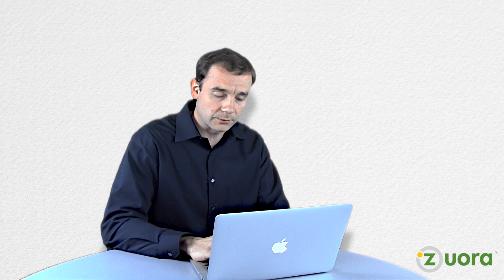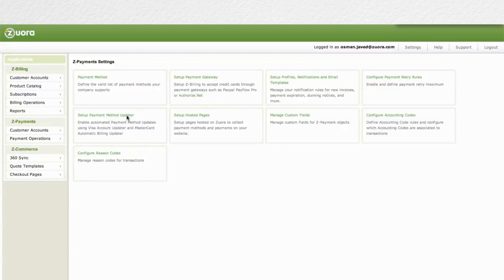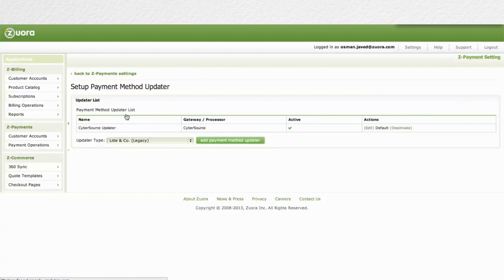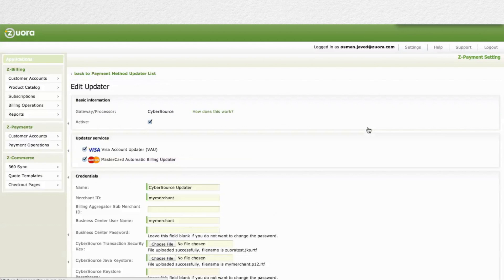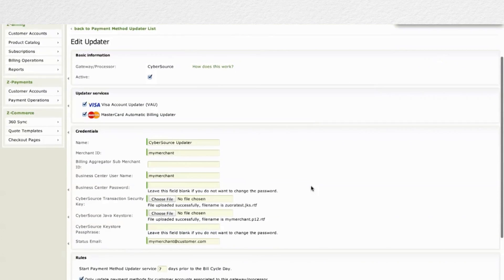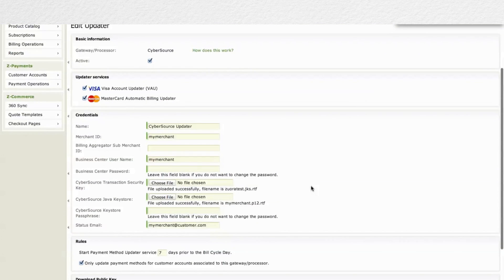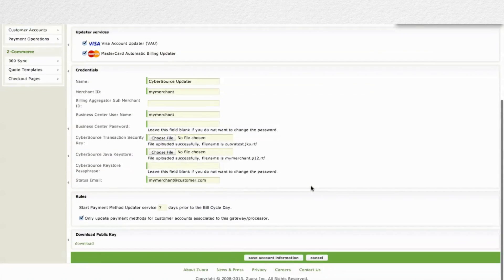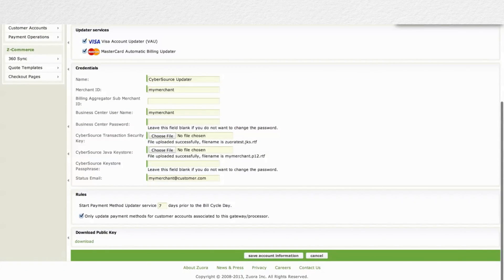Recurring Payments: Maximizing Cash Collections w/ Zuora's Account Updater Feature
Zuora's Z-Billing recurring payments platform is designed for subscription businesses of all sizes across any industry. Store payment profiles, create customized recurring payment notifications, manage re-try logic, and track recurring payment details, credits, and refunds. Learn how to maximize cash collections and minimize credit card declines with our new account updater feature.

Get more ideas, documentation, and best practices in the Zuora Community